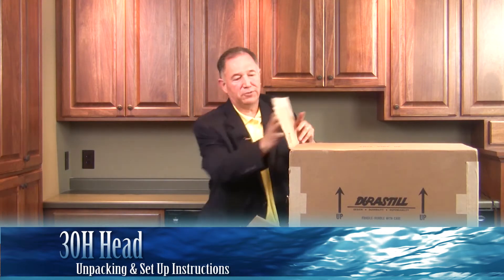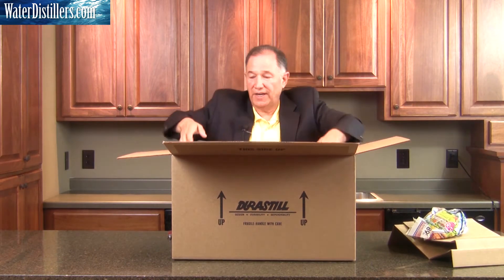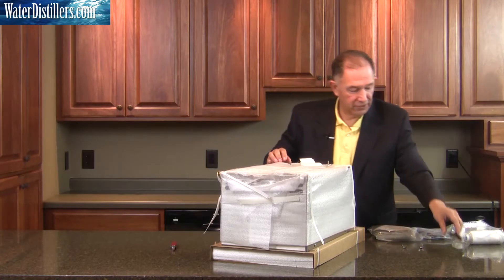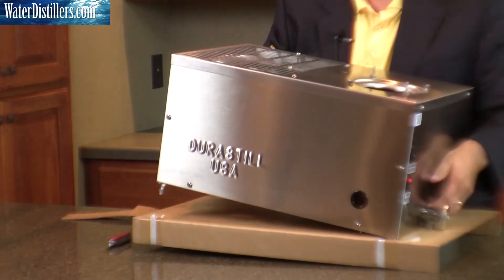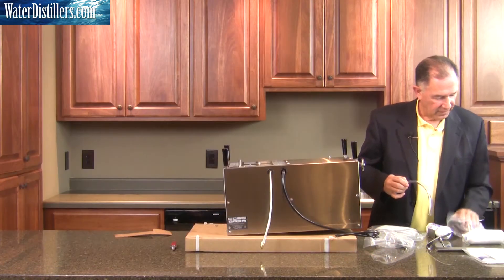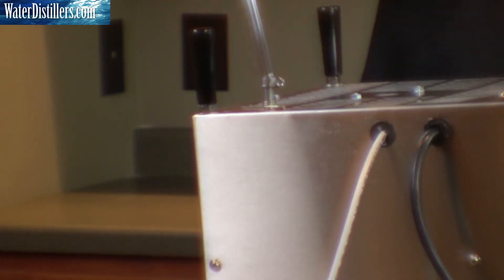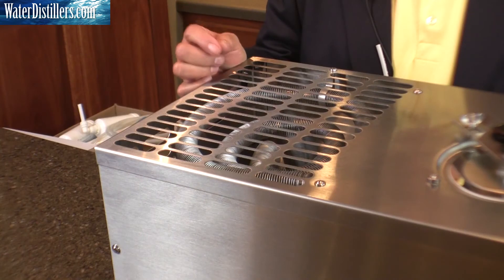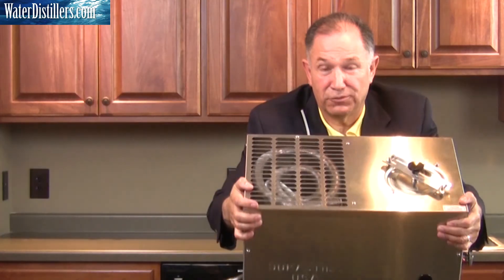Durastill Water Distillers Model 30H How To Install and Set Up Instructions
Durastill Water Distillers Model 30H How To Install and Set Up Instructions.  The Durastill 30H is a countertop water distiller that produces 8 gallons of distilled water per day. This is a manual fill water distiller.

Key Moments:
00:00 Durastill Water Distillers 30H unpacking
02:10 Removing contents from 30H boiling chamber
02:42 Directions for set-up and operation
03:05 Installing the legs on the Durastill water distiller
03:42 Installing the Durastill post-filter
05:00 Installing the Lid and Knob
06:18 Durastill VOC vent
06:49 Resources for additional help and questions